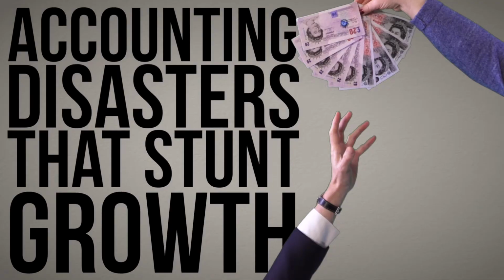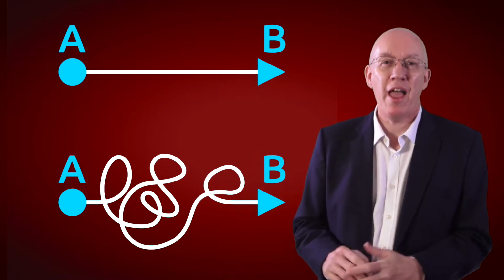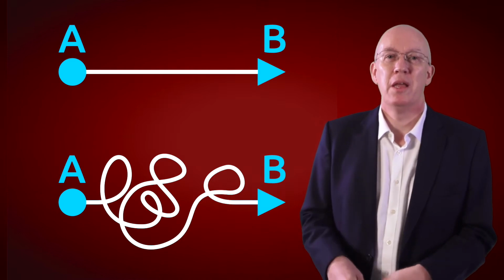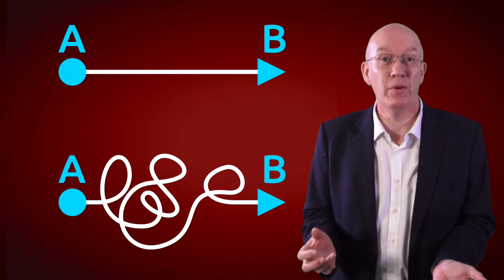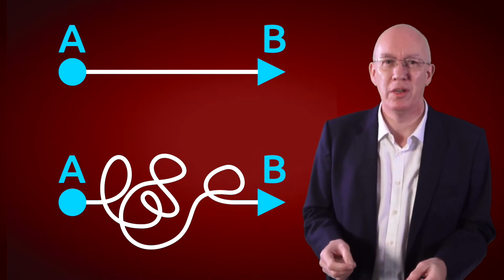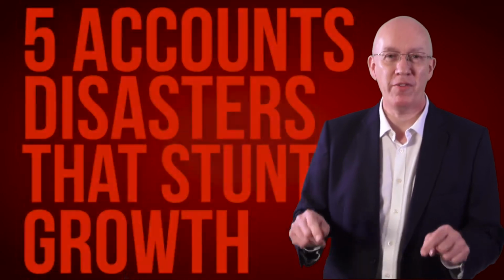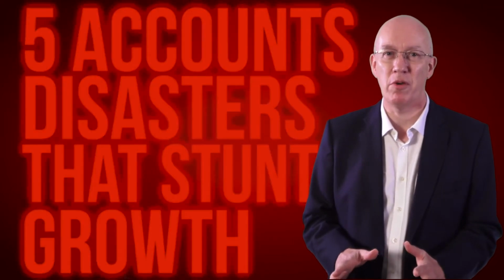Accounting Disasters that Stunt Growth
Bad information leads to bad decisions. Making bad financial decisions will stunt your growth or be catastrophic for your business. Here's a video of a few examples of accounts disasters that stunt growth.